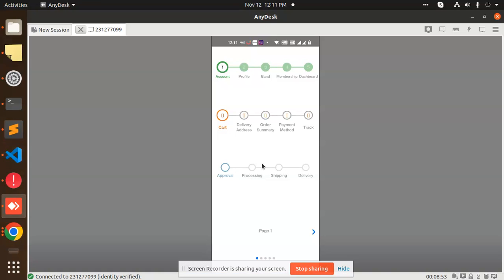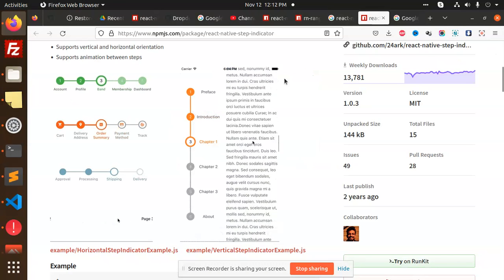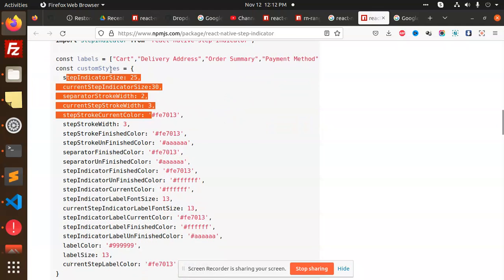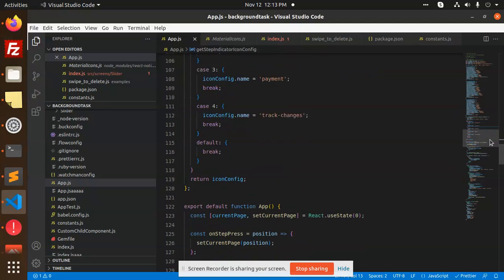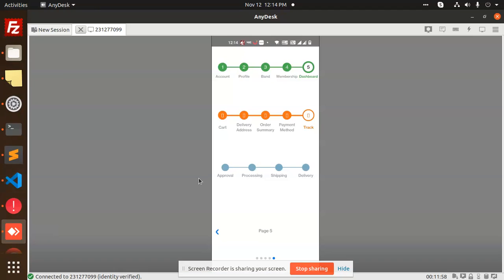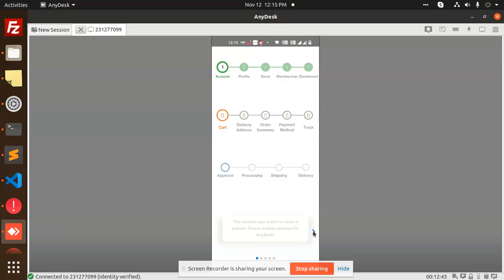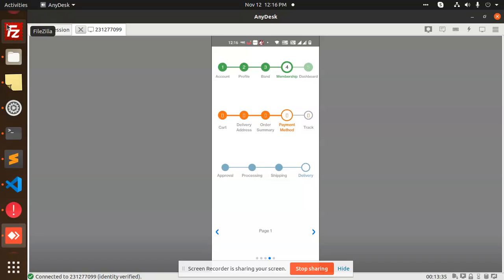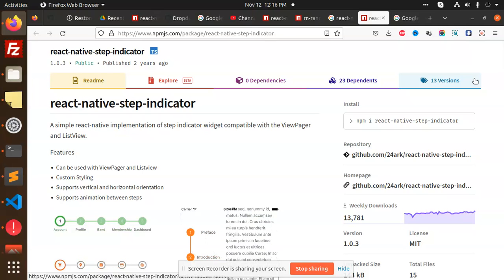How to Add a Step Indicator to Your React Native App | How do you use react Native step indicator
In this video, we'll show you how to add a step indicator to your React Native app. This will help your users navigate your app more easily and make it easier for them to complete tasks.

 react Native is a great platform for creating user-friendly apps, and step indicators are a great way to make your app more accessible and user-friendly. In this video, we'll teach you how to add a step indicator to your React Native app and make navigation easier for your users!

How to Add a Step Indicator to Your React Native App